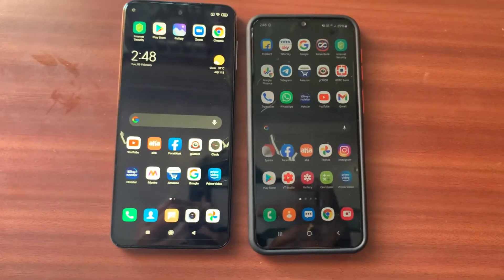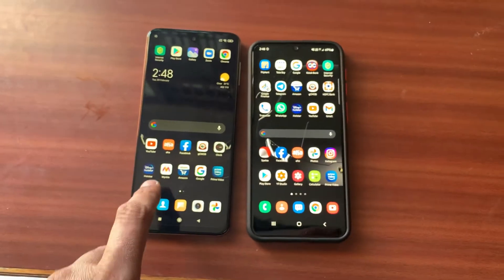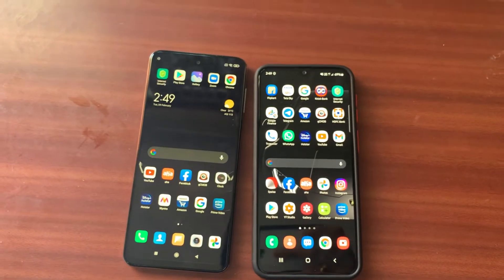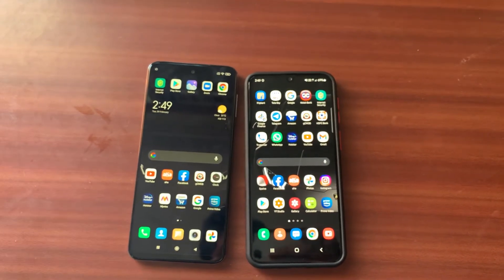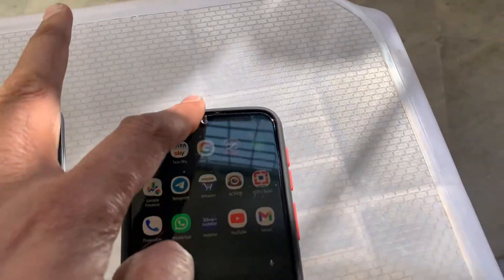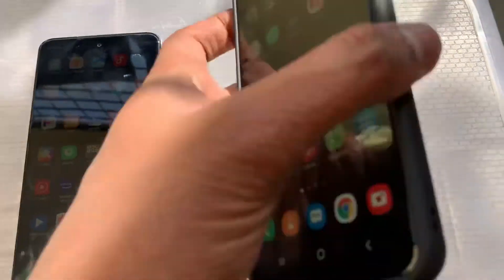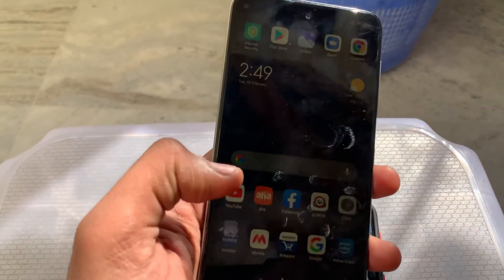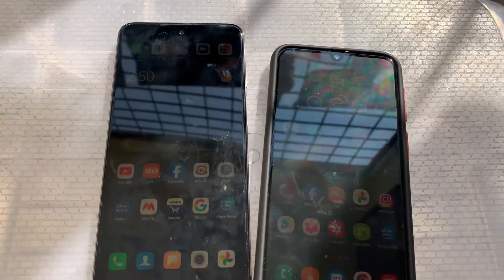Samsung Amoled Display Vs Xiaomi LCD Display In Day SunLight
In this video we have compared Samsung Amoled screens vs Redmi lcd screens brightness and visibility in day light